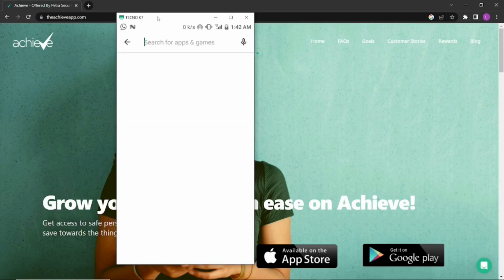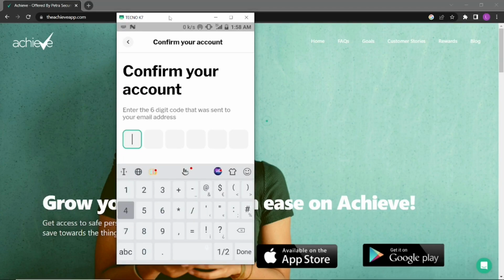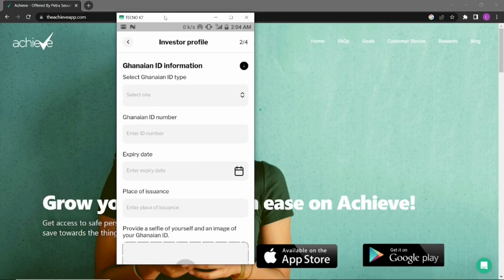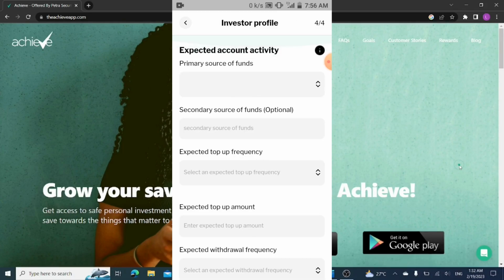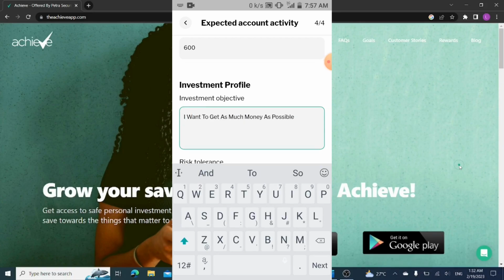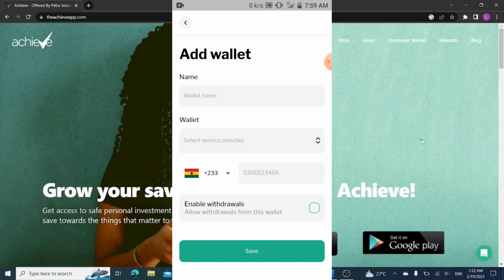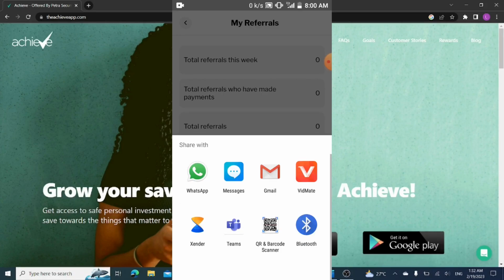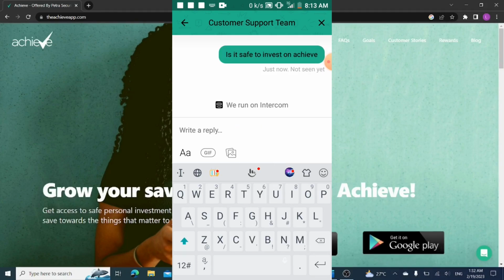Achieve app How to make money online in ghana GH¢100 free mobile money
How to make money on achieve app!!! In this video you learn a step by step tutorial on how you can earn passive income from the comfort of your home with money making app that pay you real cash.

If you are a student and you want to earn real money online then you are at the right place because at the end of this video you should be able to know exactly what to do to get money into your mobile money account!